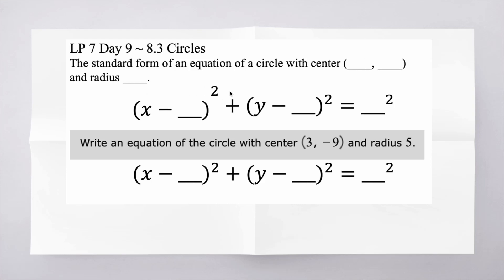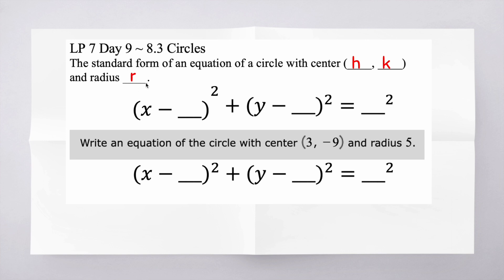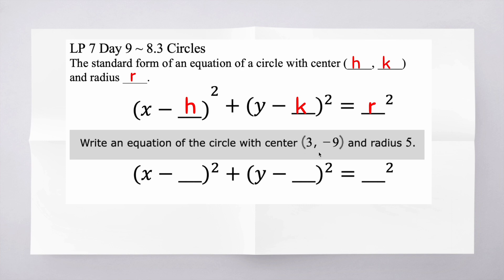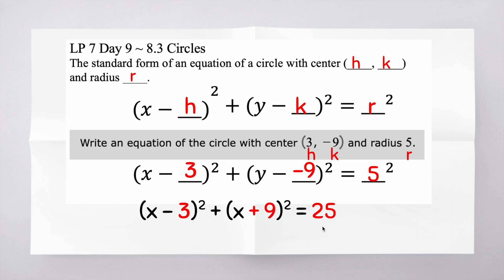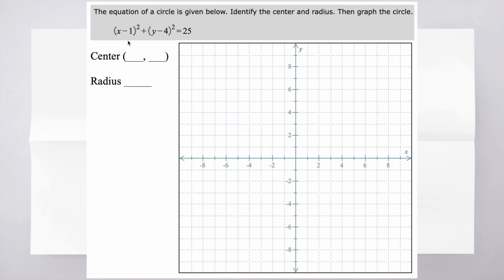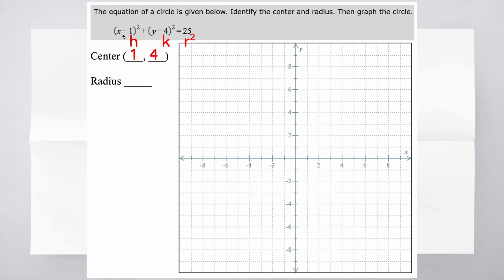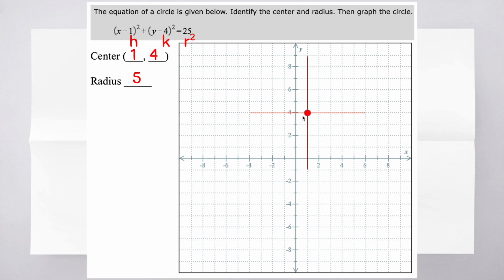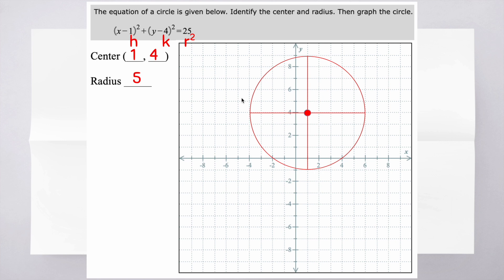Ch. 8.3 Circles